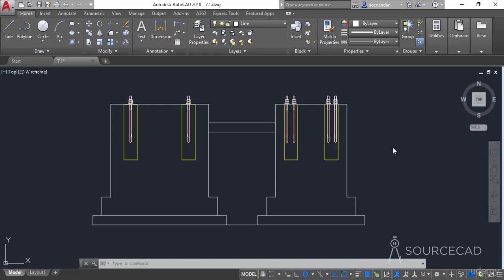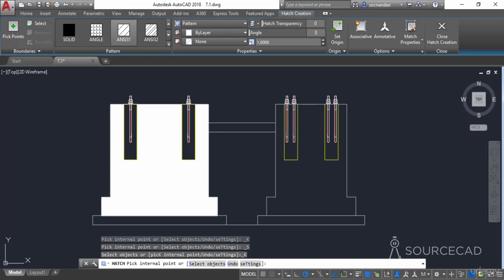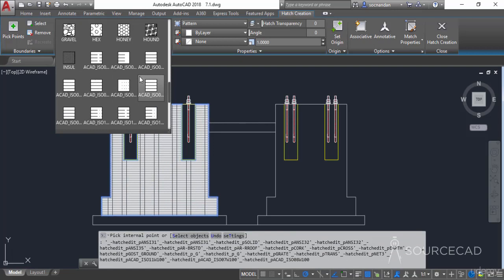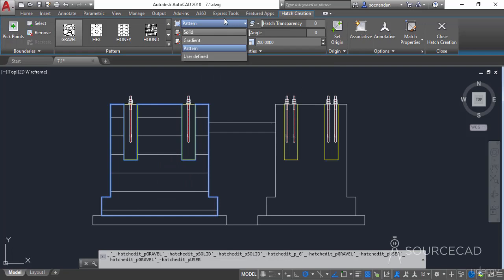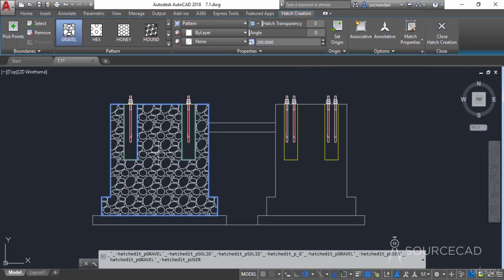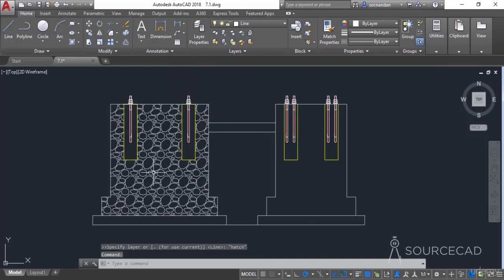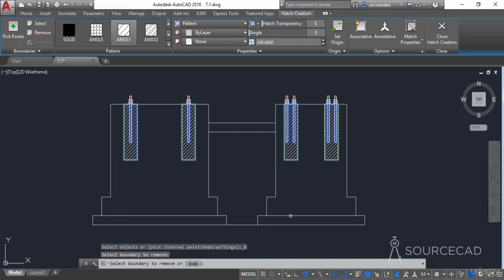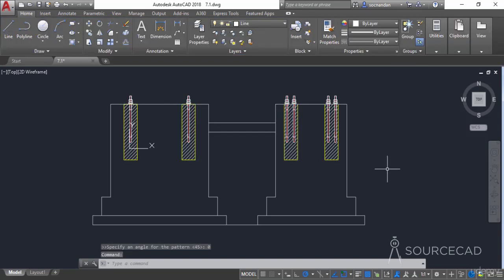Autodesk Autocad - Creating basic hatches - Video 58